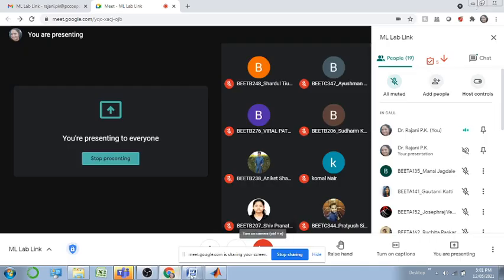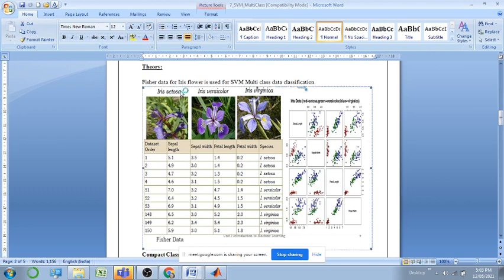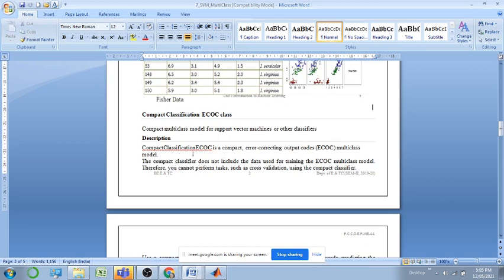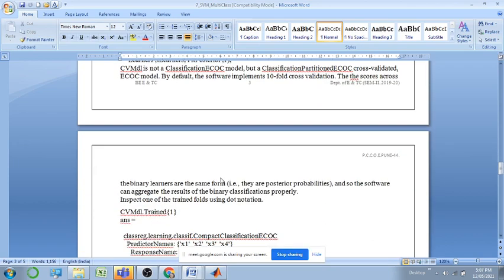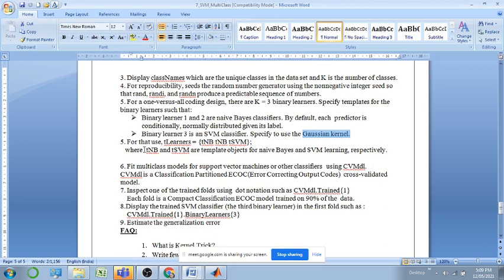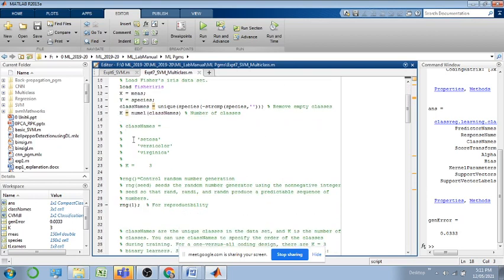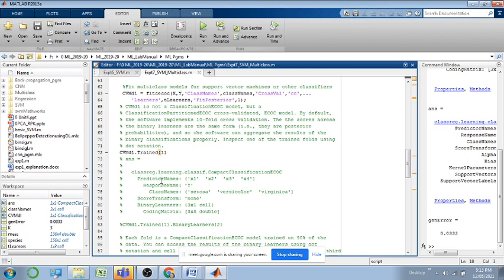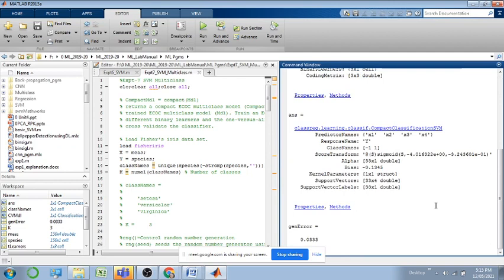Expt 7 Implement and test Multiclass Support Vector Machine classifier.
Implement and test Multiclass Support Vector Machine classifier using MATLAB